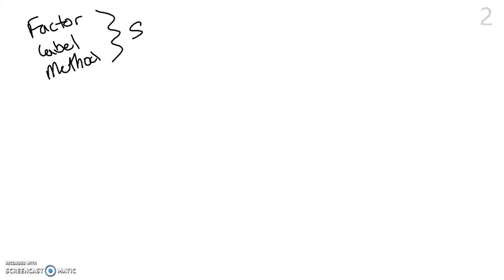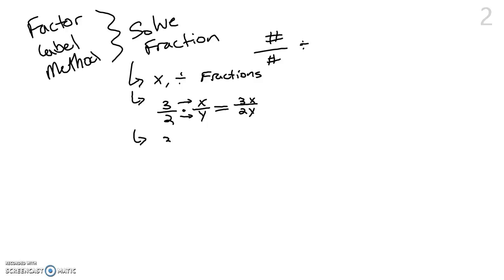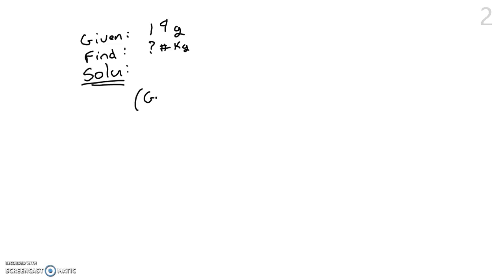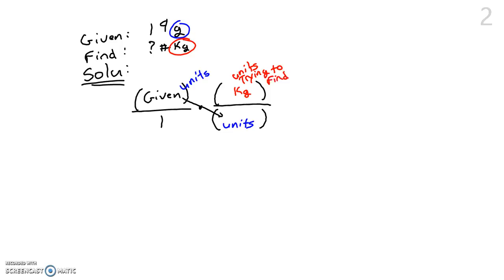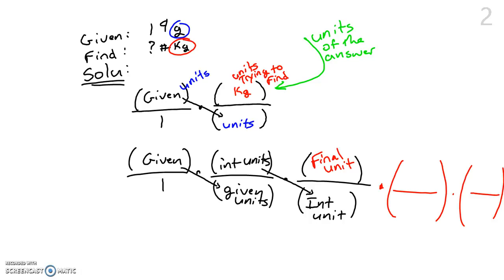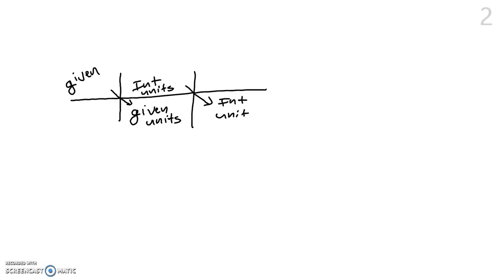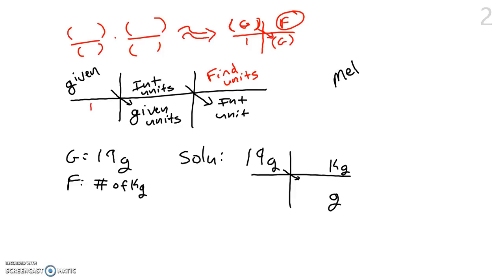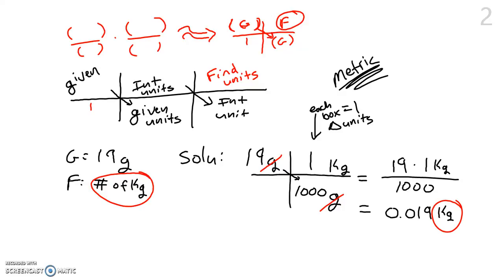factor label method